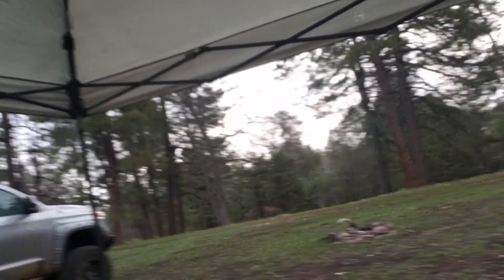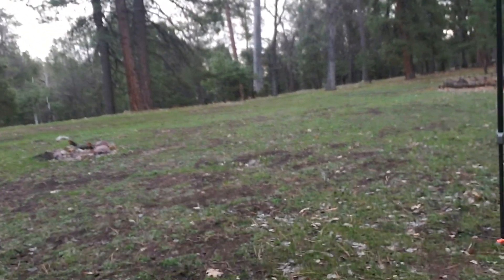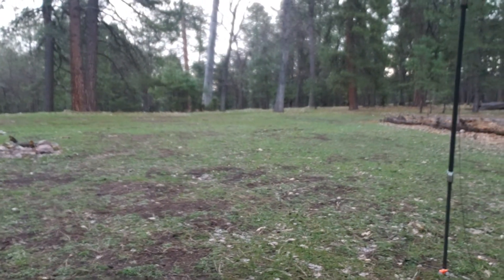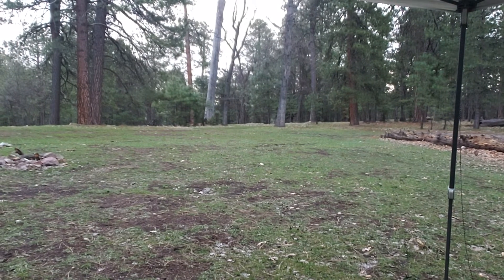SASQUATCH or STUMPSQUATCH?!